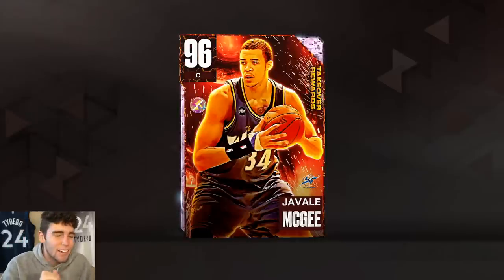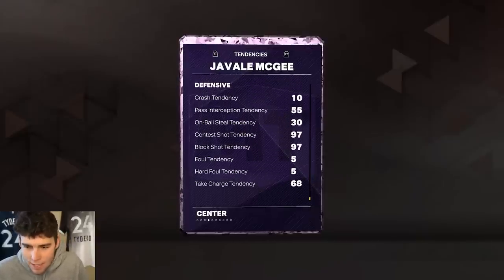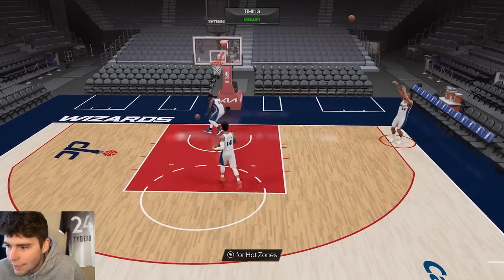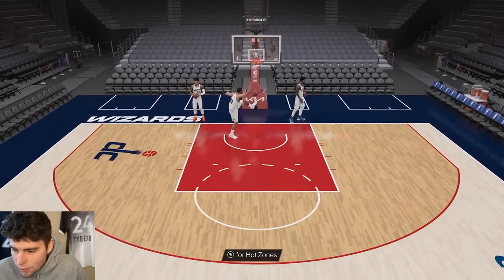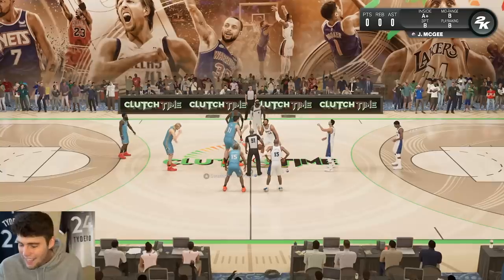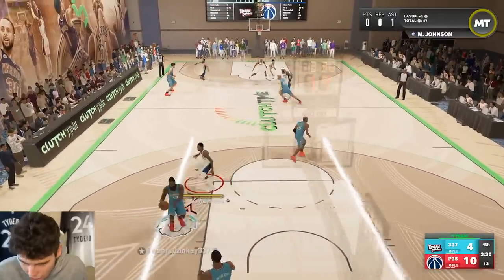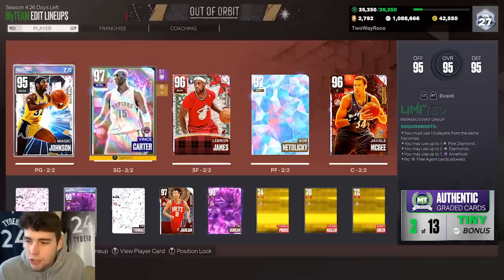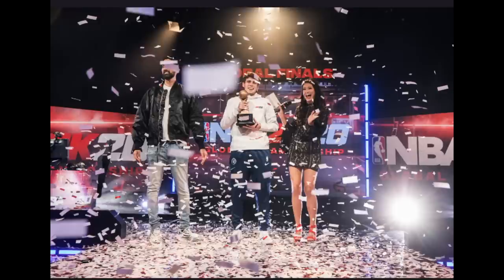FREE PINK DIAMOND JAVALE MCGEE GAMEPLAY! HE DEBUNKS THE SHAQTIN' A FOOL ALLEGATIONS! NBA 2K23 MyTEAM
New cosmic cards were released in season 4 of NBA 2K23 MyTeam. These cosmic cards include galaxy opal Vince Carter, galaxy opal Dirk Nowitzki, galaxy opal James Harden, pink diamond Andrei Kirilenko, pink diamond Karl Anthony Towns, diamond Jason Terry, diamond Caron Butler, amethyst Austin Reaves, amethyst Maurice Taylor and amethyst AJ Griffin. The new Out of Orbit Event also begins today. There are many new cards released for this event. Earn all the takeover and event cards for galaxy opal Ray Allen. These cards include takeover rewards pink diamond Javale McGee, pink diamond Willis Reed, pink diamond Toni Kukoc, pink diamond Baron Davis and pink diamond Paul Pierce. Other out of orbit cards released include pink diamond Shane Battier, pink diamond Juwan Howard, pink diamond Gail Goodrich, diamond Chauncey Billups, diamond Jamaal Wilkes, diamond Antonio McDyess, diamond George McGinnis and more. I break down the two week out of orbit event. There was a major update to the token market as well. This includes adding all previous moments cards to the token reward market including galaxy opal Donovan Mitchell and diamond Jrue Holiday. A guaranteed flash forward equal chance pack was also added for a guaranteed galaxy opal. In this video, I do a gameplay with the free pink diamond Javale McGee. I hope this helps your no money spent, budget and god squad.